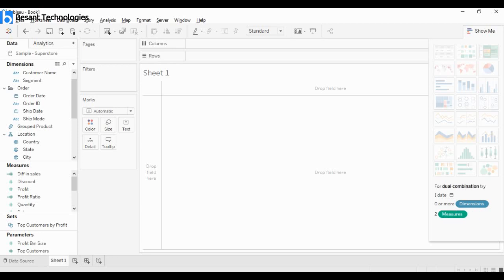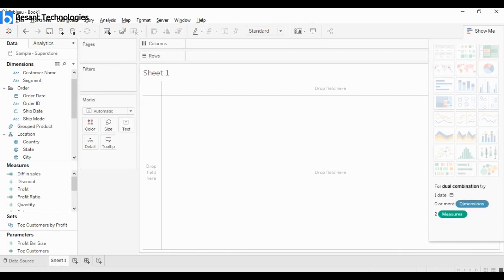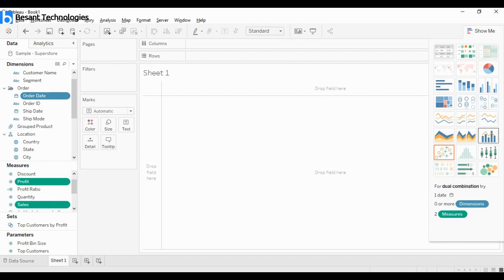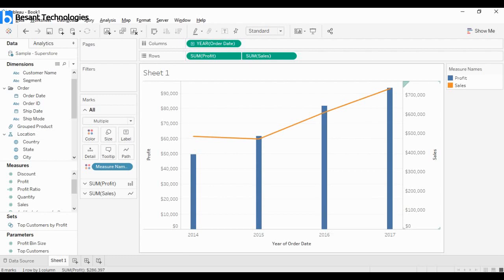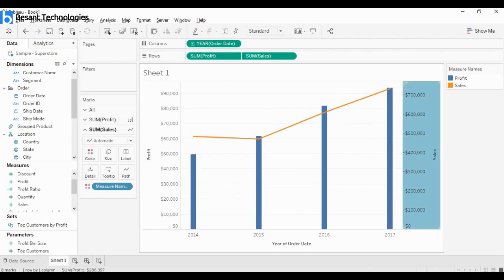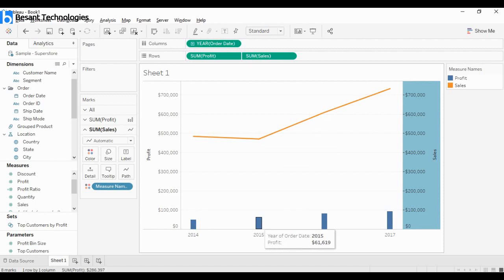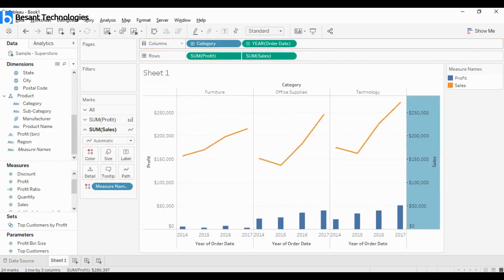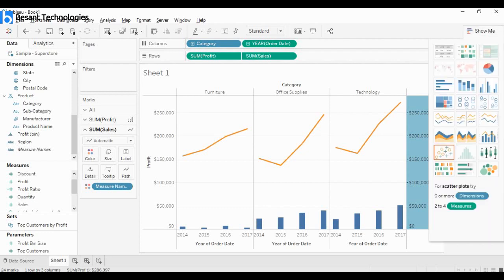How to Create Dual Combination Chart in Tableau | Tableau Tutorial For Beginners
The Tableau Dual Combination Chart is very useful to visually compare one Measure against Other measures. In this article, we will show you, How to create Dual Combination Chart in Tableau with an example.